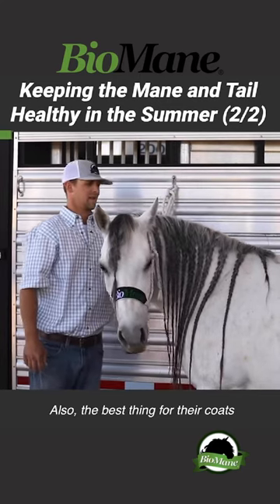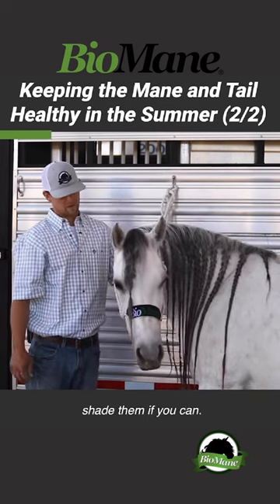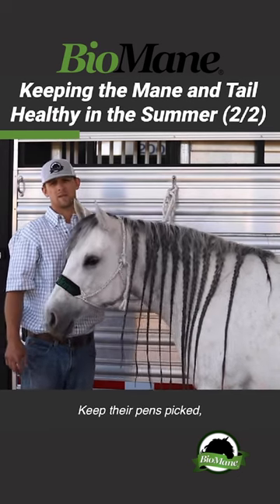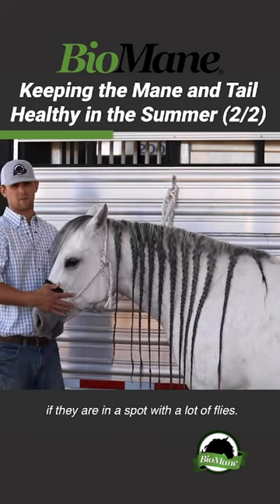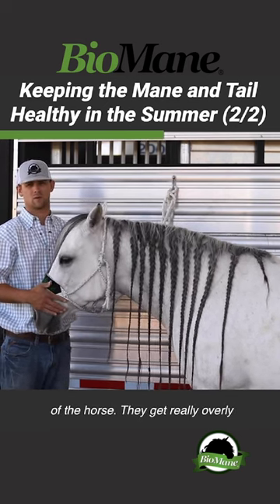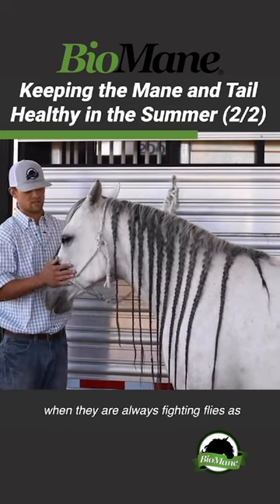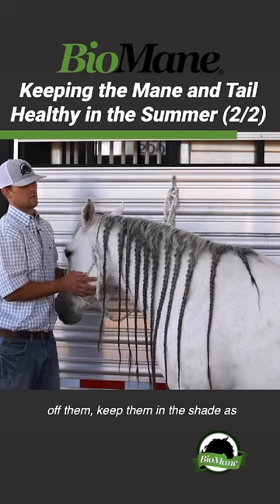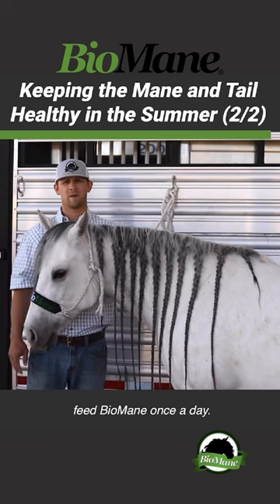(Part 2) Best summer tips to keep the mane and tail healthy this summer!